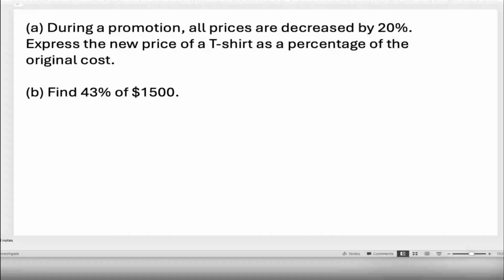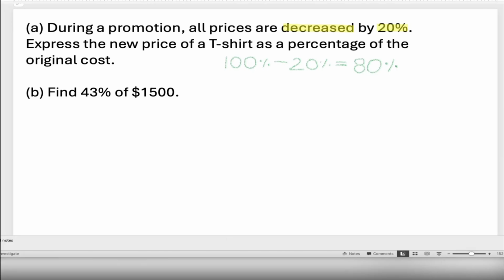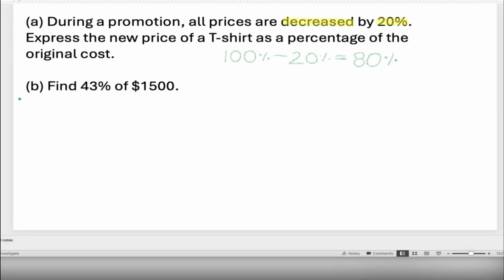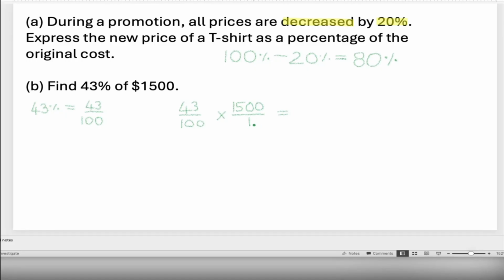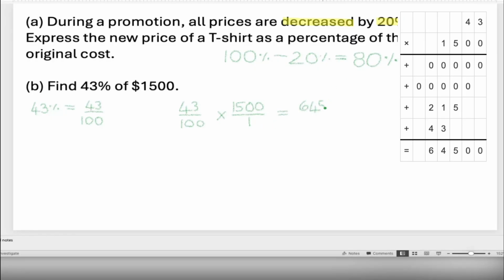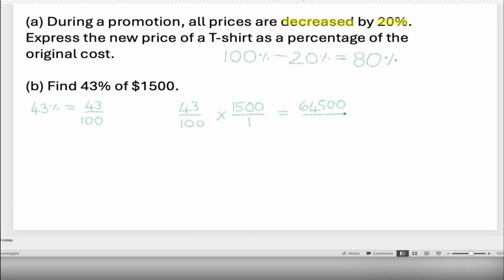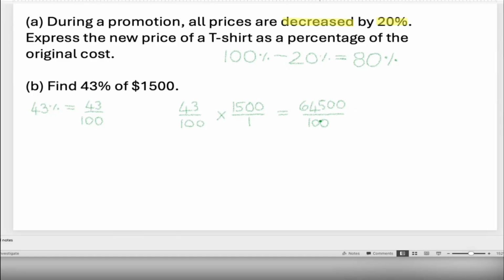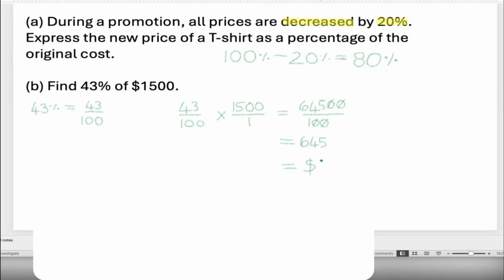Stage 7 Maths | How to Work Out Percentage Decrease & Find Percentages of Amounts | Tutorial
In this short Stage 7 Maths tutorial, we break down two essential percentage skills step-by-step:
✔️ How to calculate a percentage decrease (e.g., prices reduced by 20%)
✔️ How to find a percentage of an amount (e.g., 43% of $1500)

This short, clear walkthrough is perfect for Cambridge Stage 7 Maths students who want to strengthen their understanding of percentages for tests, homework, or revision.

👉 What you’ll learn in this video:
• How to express the new price after a percentage decrease
• How to subtract a percentage from 100%
• How to convert percentages into fractions
• How to multiply correctly to find a percentage of a value
• How to lay out your working neatly for full marks